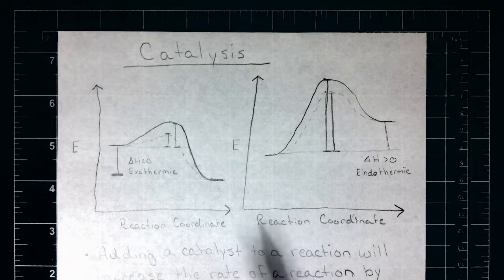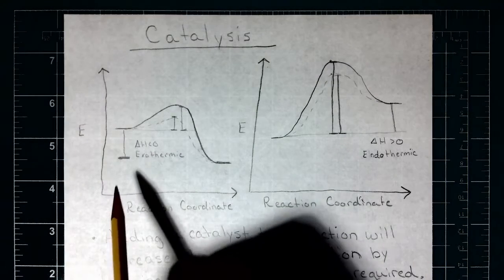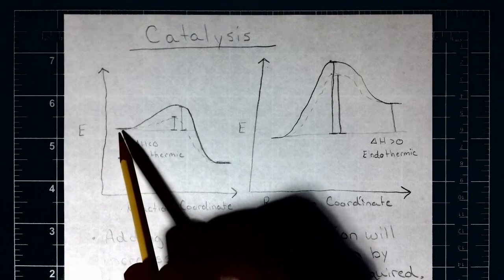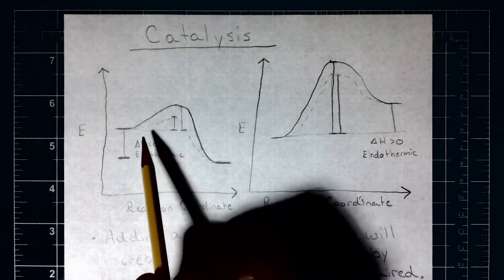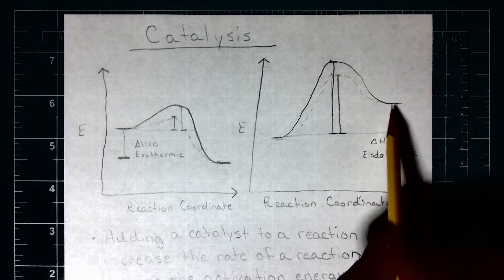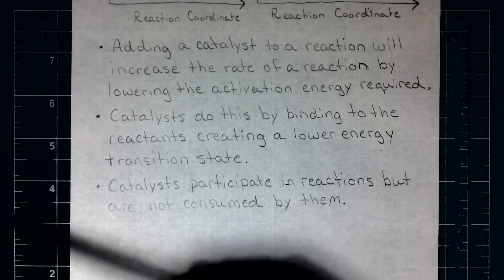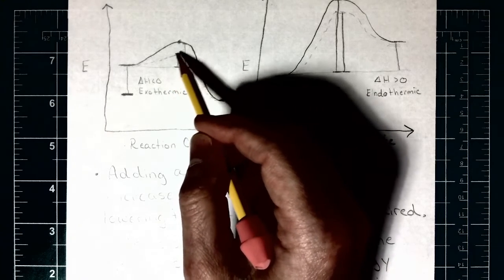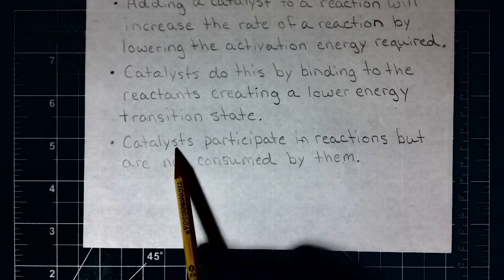Catalysis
This video will give an introduction to the qualitative effects catalysts have on reaction rates.